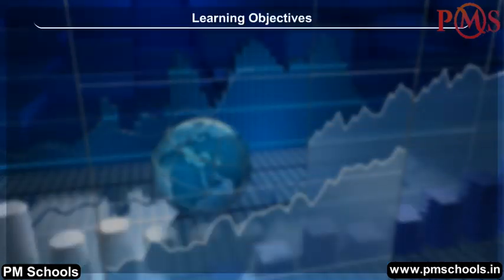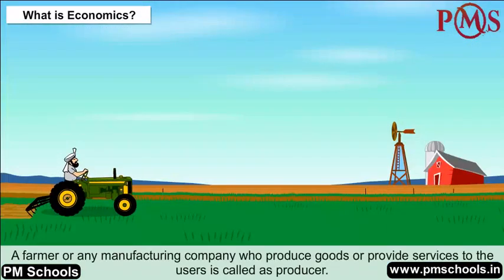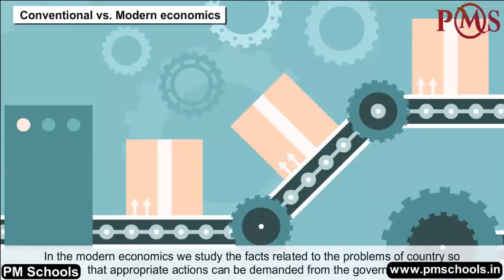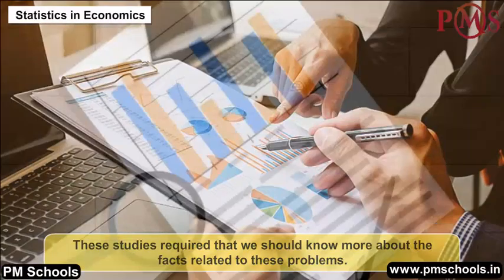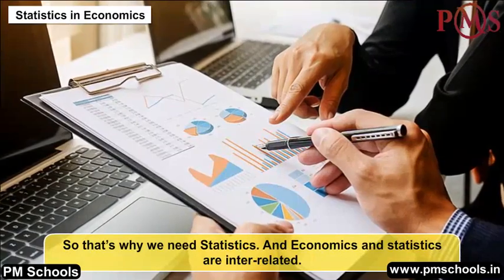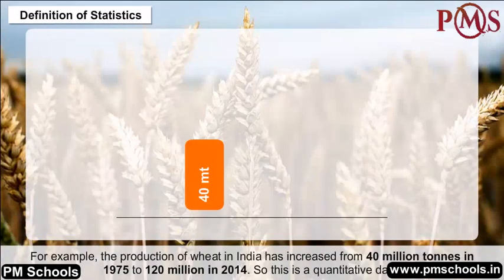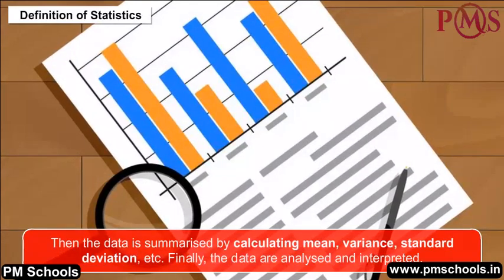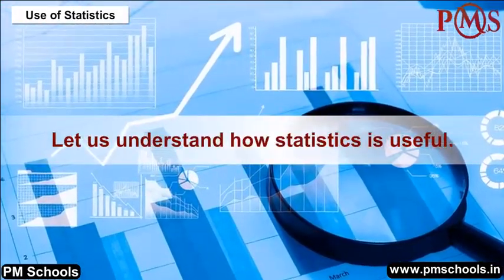NCERT|CBSE Class-11Economics (Statistics)|Introduction to Statistics |Animation in english |easy&Fun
Ncert Cbse EconomicsStatistics#|IntroductiontoStatistics#pmschools

NCERT/CBSE Class 11th Economics Statistics Animation video in English by PMSchools|easy and fun

Welcome to PMSchools. In this video, we will cover Class 11th  Economics Statistics on |Introduction to Statistics  through the best quality animated video lesson in the English language. We provide fun and easy animated videos for clear and comprehensive explanations of NCERT/CBSE chapters for Class KG to 12. We have made a different play list for different classes and subjects. All the chapters of a particular subject is listed in the playlist. Whether you're a student struggling with topics or a parent helping your child with homework, our videos will guide you through each step of the process, providing helpful tips and tricks along the way.